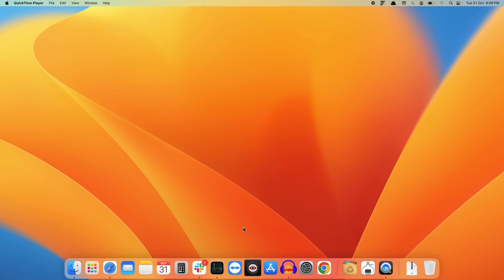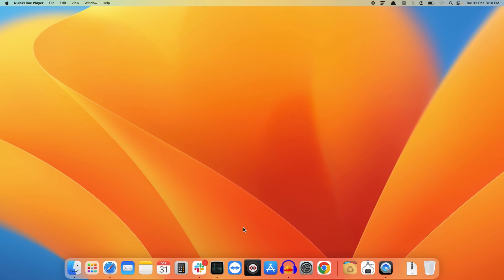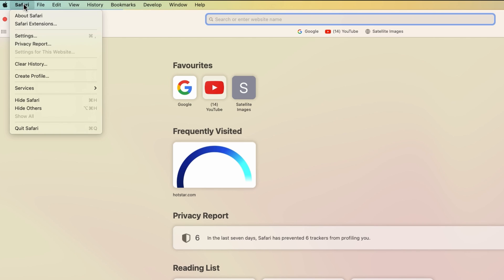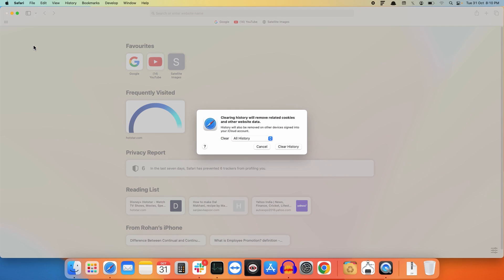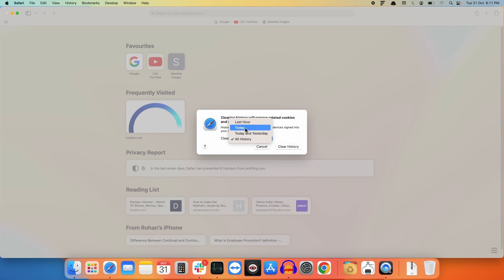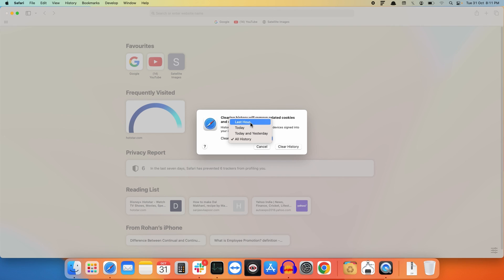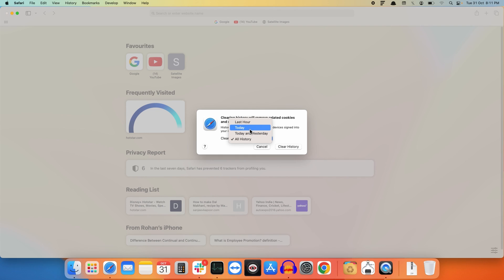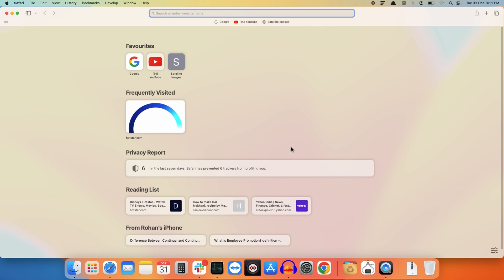How to clear Browsing History & Cookies in Safari on Mac OS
This is a brief tutorial on how you can clear your safari browsers history and cookies on Mac OS. It is a straight forward proceduce that works on all the Mac devices including Macbook Air, Macbook Pro and iMac. You can select different time range for deleting your browsers cache in Safari.